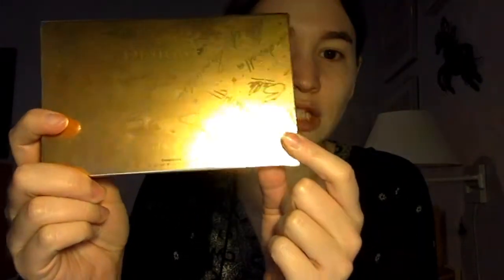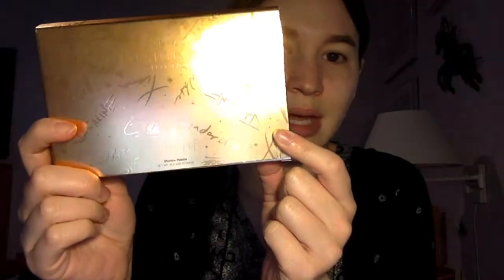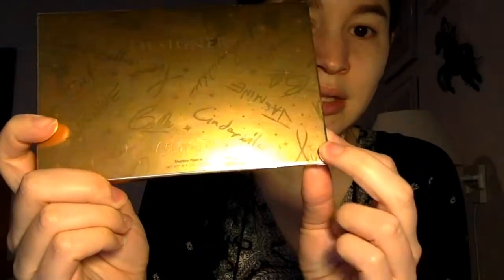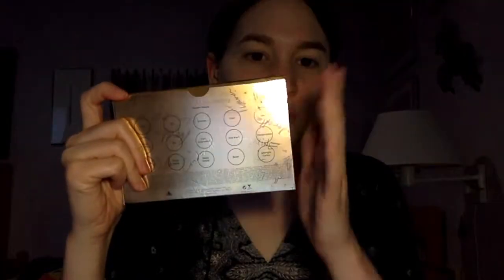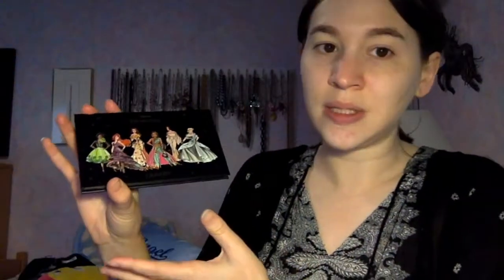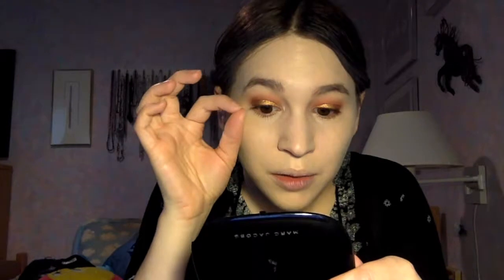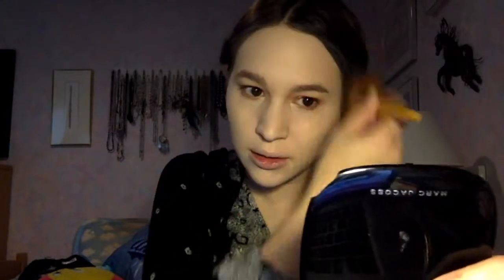1st Impressions GRWM!! Colourpop Disney Collection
Yay today's video is going to be a First Impressions Get Ready With Me on the new Colourpop Disney Designer Collection!! I couldn't wait to pick these up and try them out, so hope u guys enjoy!!